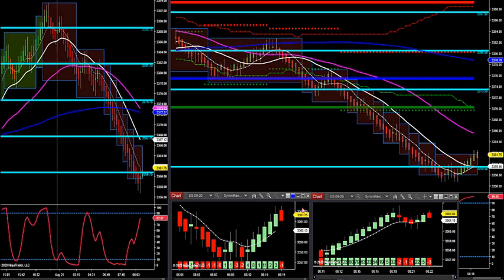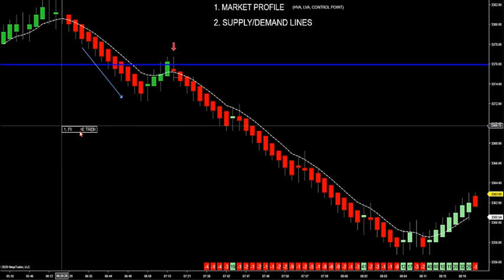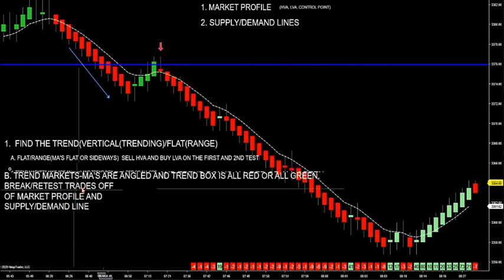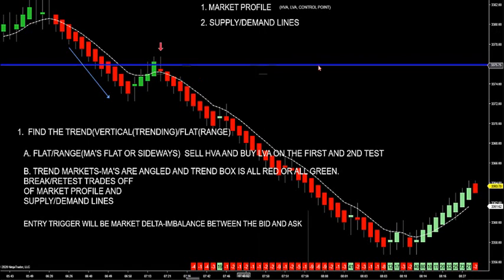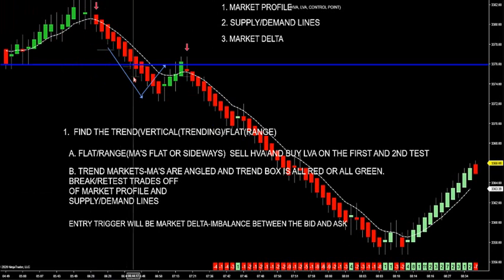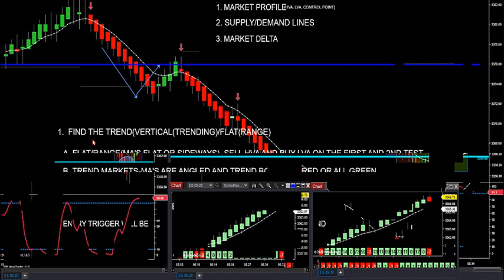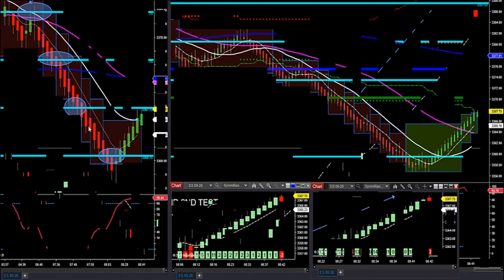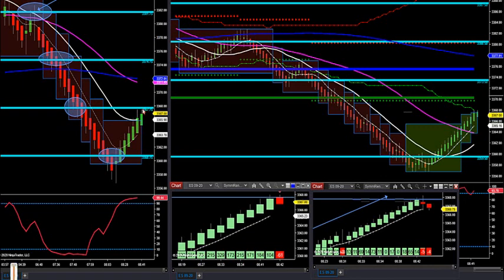8-21-20 Day Trading Market Profile, Supply/Demand Lines With Market Delta. DayTradingTheFutures.com